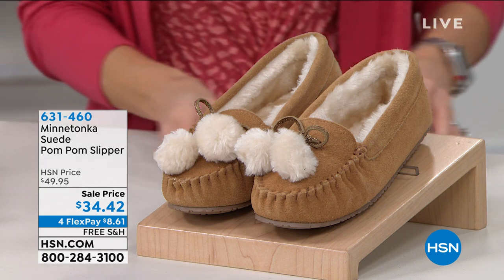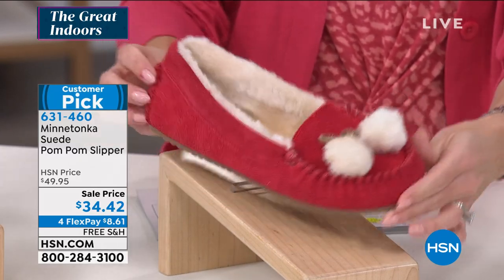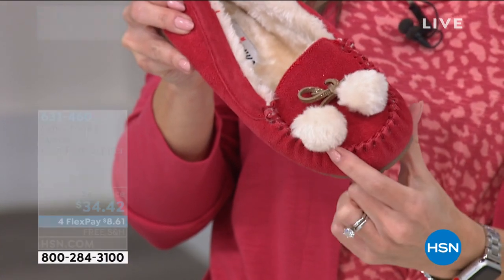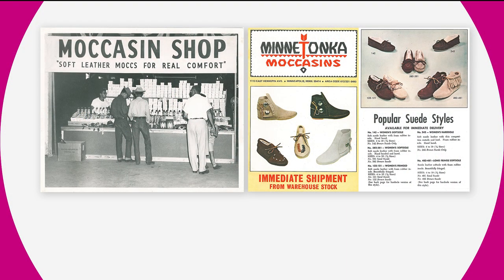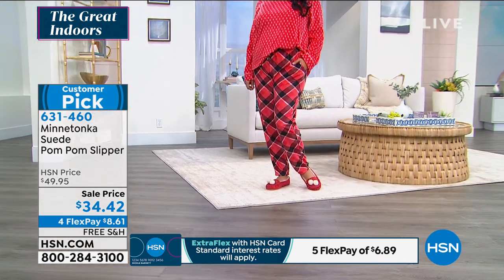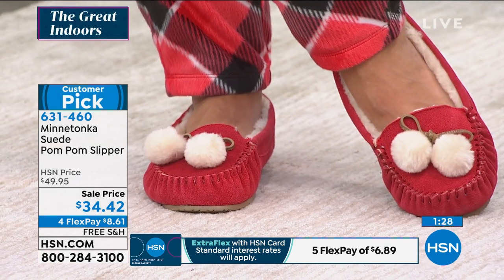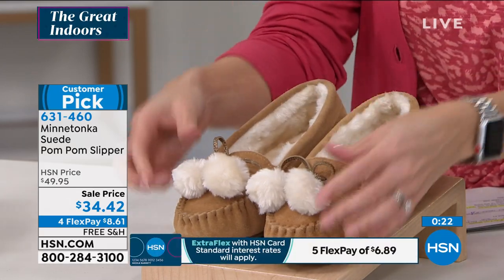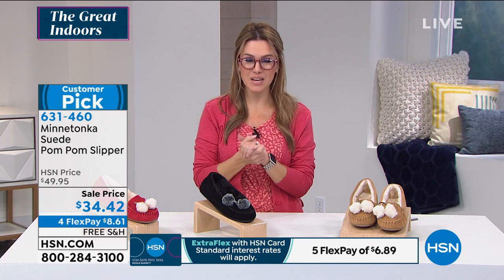Minnetonka Suede Pom Pom Slipper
Giftgiving made easy. These suede slippers come in a festive holiday storage bag so they're perfect for surprising any lady on your list. They're lined in plush faux fur to keep toes toasty warm all winter long and have a textured rubber sole for comfortably padding around the house or outdoors. Who wouldn't love a pair?